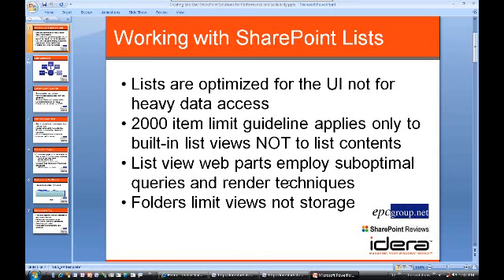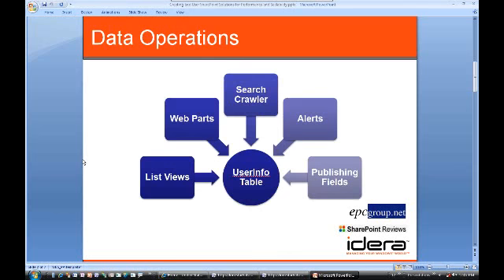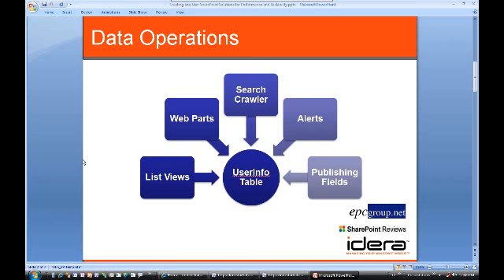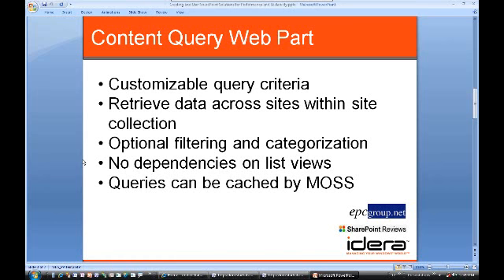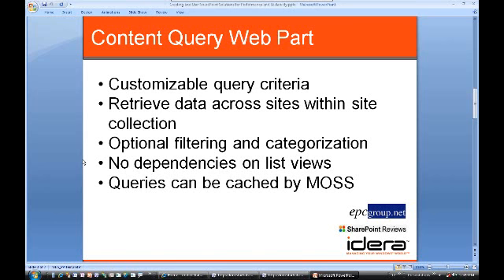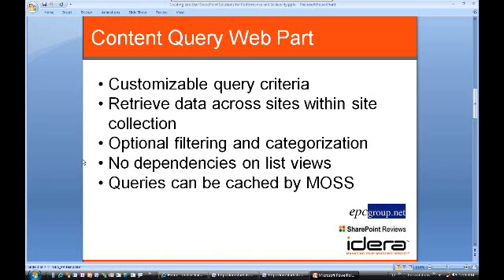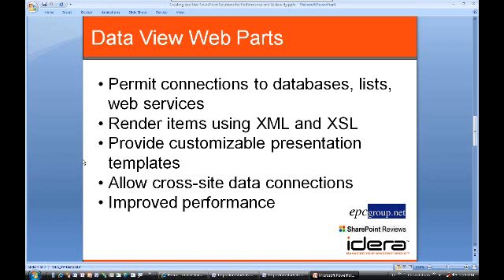Creating End User SharePoint Solutions for SharePoint Performance and Scalability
SharePoint provides a rich framework for creating robust 'no code' solutions for end user collaboration and productivity. In this presentation you will learn tried and proven methods for delivering out-of-the-box applications that are scalable, secure and designed for optimal performance. You will also discover tips, tricks, tools and techniques for measuring application SharePoint provides a rich framework for creating robust 'no code' solutions for end user collaboration and productivity. In this presentation you will learn tried and proven methods for delivering out-of-the-box applications that are scalable, secure and designed for optimal performance. You will also discover tips, tricks, tools and techniques for measuring application performance and ensuring a quality user experience. and ensuring a quality user experience.